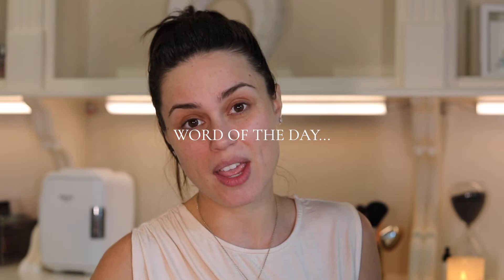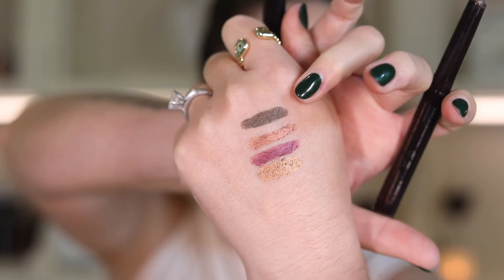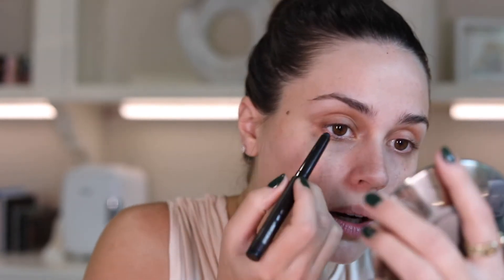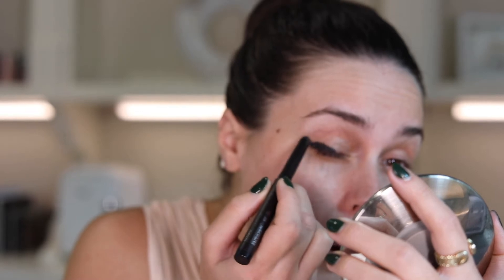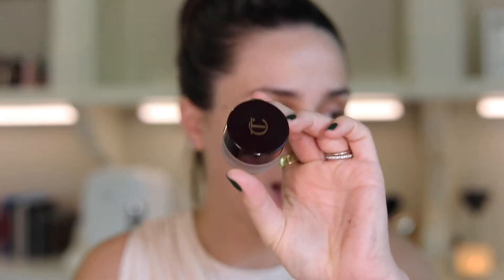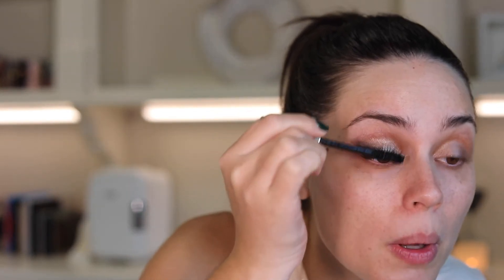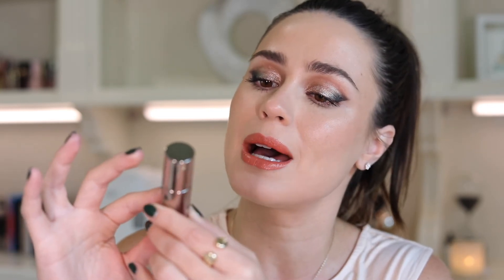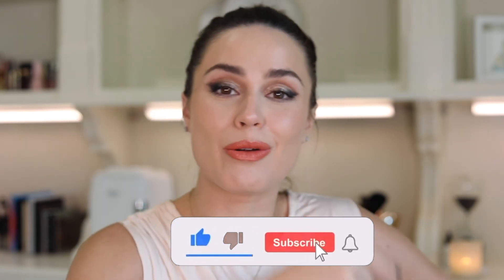My Favorite Cream Eyeshadows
Cream eyeshadows, if you can take away one thing here is they are EASY and QUICK. With so many different looks you can create too! I love cream eyeshadows when I'm crunched on time or don't want to spend a lot of time creating an eye look. Use your fingers or a brush, and really- the skies are the limit!

Do you use cream eyeshadows? Do you have a brand or color you love? Share with me below! Would love to hear from you ❤️

Here are some of my favorite brands for cream eyeshadows;
Laura Mercier
Charlotte Tillbury
Iconic London

 xoxo